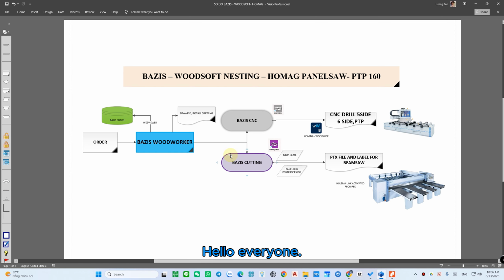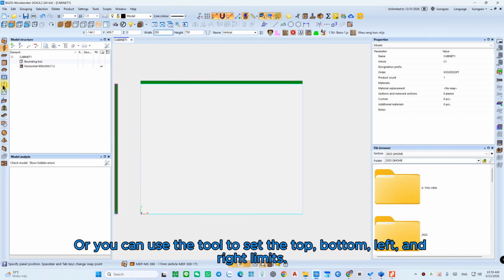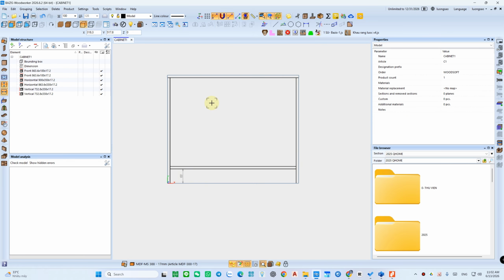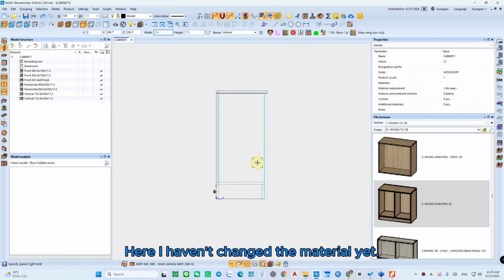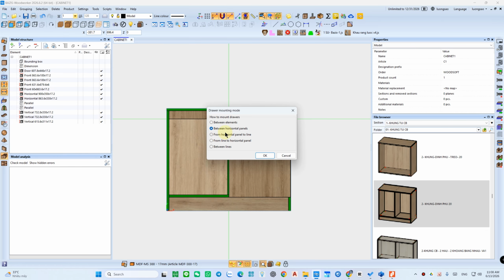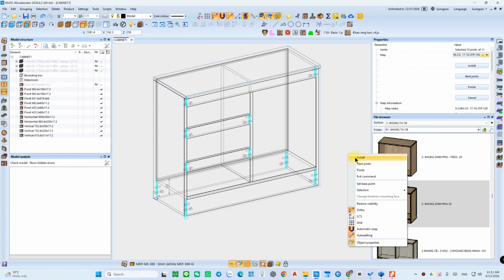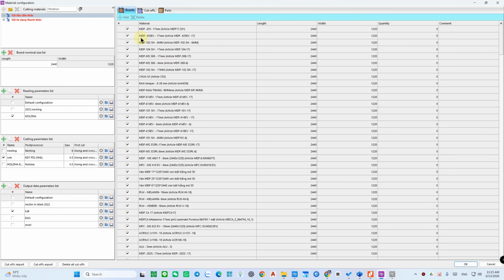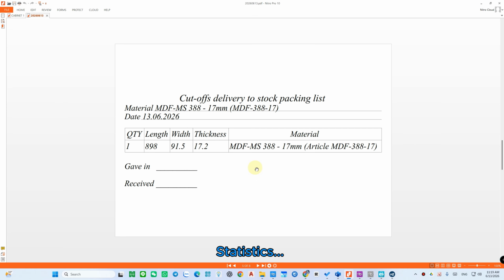BAZIS HOMAG PANELSAW PTP160 DRILL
export Ptx file for Homag panelsaw. and PTP drilling